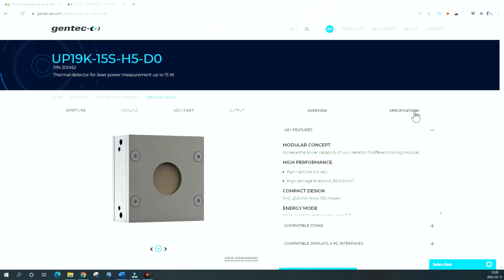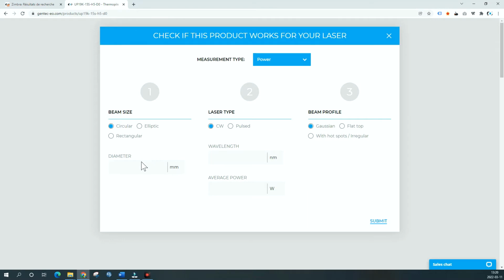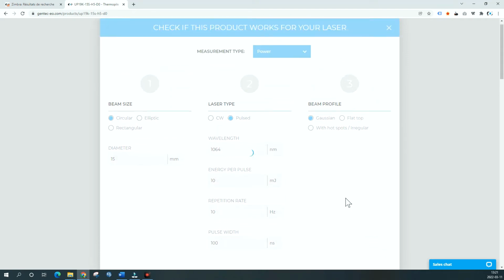What is the ideal laser beam size for a power detector?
In this video, Myriam Blanchet, US/Canada Inside Sales Representative at Gentec-EO, discusses an important topic in laser power measurement: the ideal beam size for your detector.

0:00 Introduction
0:32 Quick guideline
0:48 Detailed explanations
3:32 Conclusion